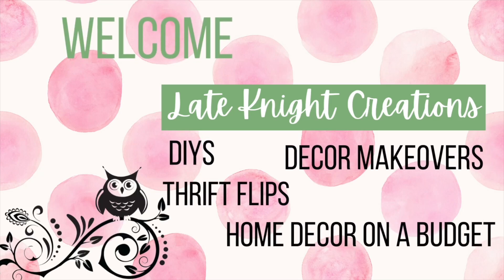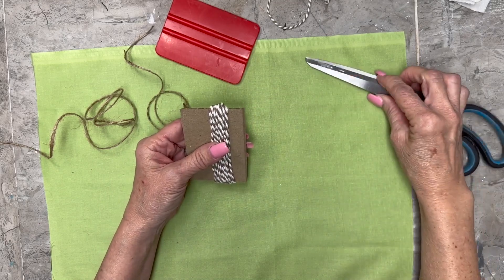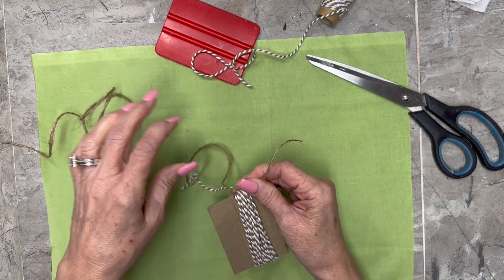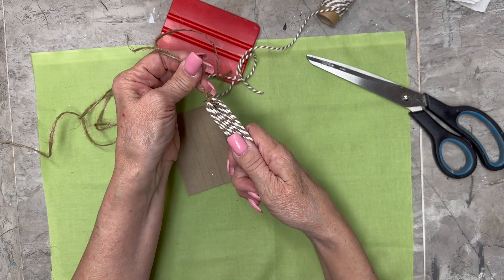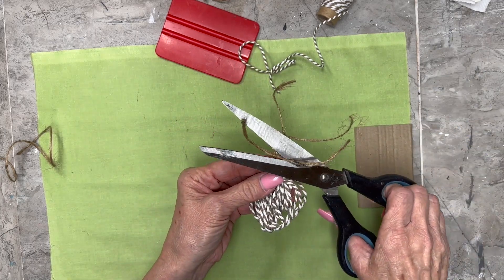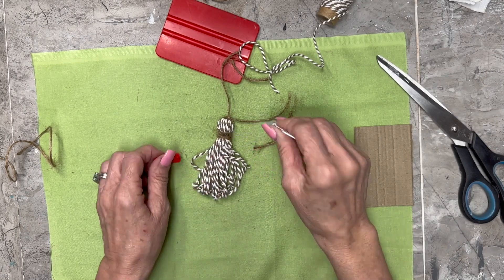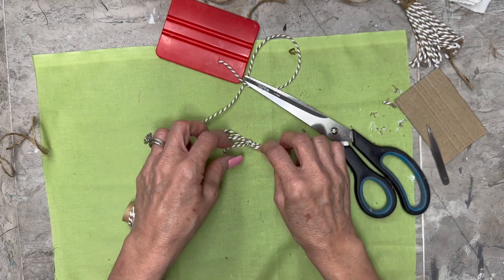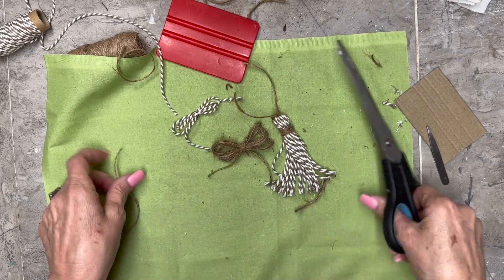Easy to follow Tutorial For Tassel and Finger Bow/viewer request/twine bow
I had a couple requests from sweet viewers for slowed down/real time videos for tassels and finger bows. so here it is. enjoy!

VINTAGE PAPERS:
HALF WOOD BEADS:
DESKTOP MINI VACUUM:
TORCH PASTE:
VINTAGE KEYS ASSTD
VINTAGE KEYS LARGE:
GOLD GILDING POLISH:
WHITE/CREAM TWINE:
RUSTIC WOOD ROUNDS:
SANDING BLOCKS:
CANVAS DROPCLOTH:
STENCIL VINYL
WOOD ROUNDS
WOOD TAGS
SUREBONDER GLUE GUN: